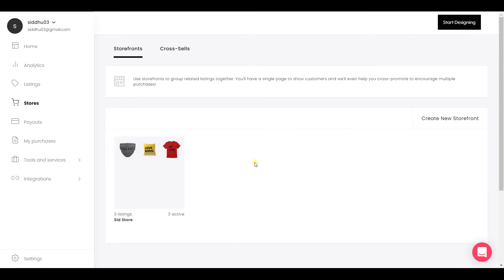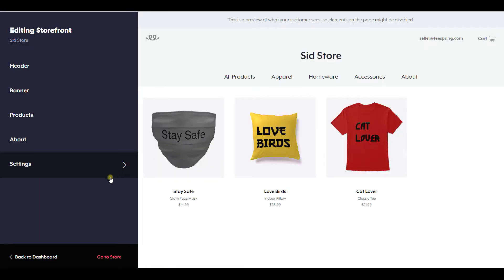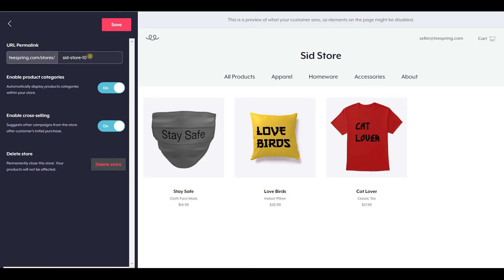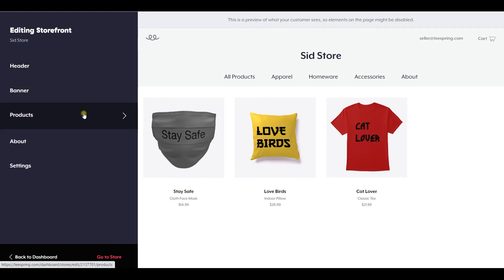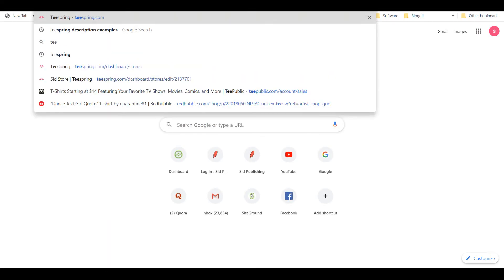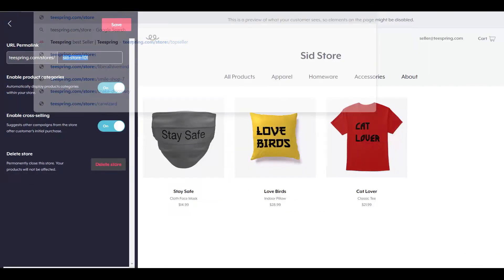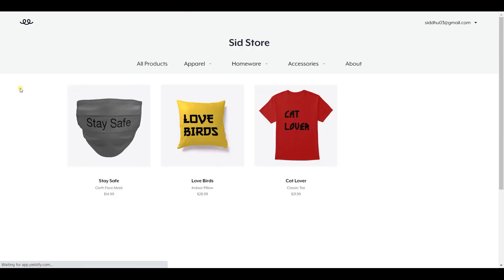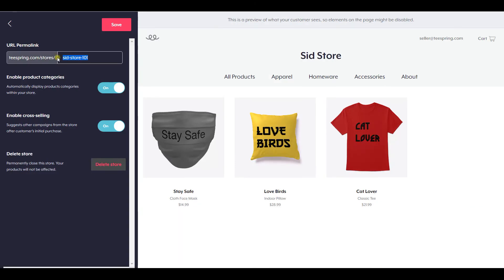How To Change Teespring Store URL (In 10 seconds)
In this video, I will show you how to change your Teespring store URL quickly and easily.

However, if you don't have a Teespring store make sure to create one before trying to change the URL. Because you will need a store in order to change its URL.

Update: Teespring has made changes to their UI and currently you cannot change the default URL. However, you can add a custom domain to change it. Here is a YouTube video on that,

✍️ Teespring Articles:
1. How to find Teespring URL
2. How to change Teespring store name
3. How to change product's default color
4. How to change Teespring font-size
5. How to add a custom domain to Teespring
6. How to change Teespring default product
7. How to add a listing to Teespring storefront
8. Print on Demand must-have resources